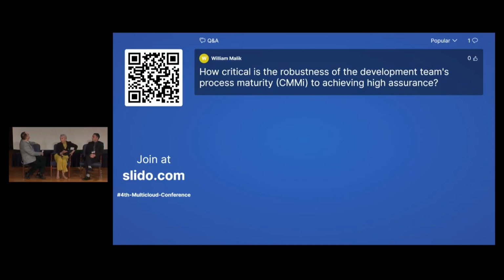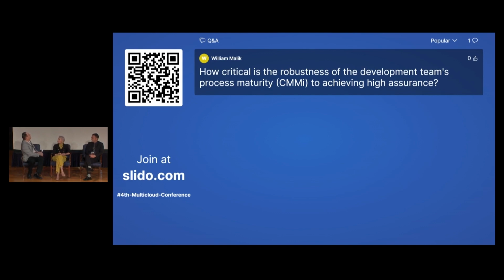The Yellow Brick Road to High Assurance with OSCAL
Brian Ruf, Director for Cyber Security at Easy Dynamics, Daniele Cattedu, CTO at Cloud Security Alliance, and Michaela Ioga, Strategic Director at NIST share how you can achieve high assurance with OSCAL in the talk titled, “The Yellow Brick Road to High Assurance with OSCAL”.

This conference was organized by Tetrate, the National Institute of Standards and Technology (NIST), and DoC to promote zero trust network architecture (ZTNA) for the applications built in the cloud. This is the 4th Multi-cloud annual conference by Tetrate and NIST.